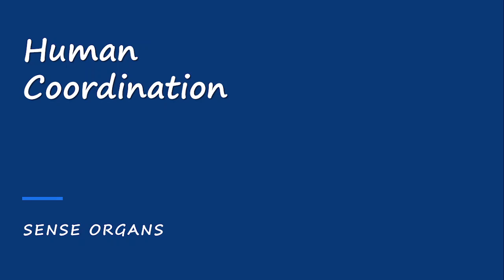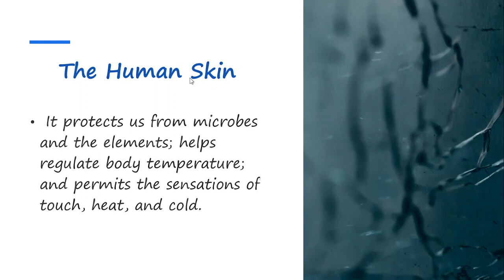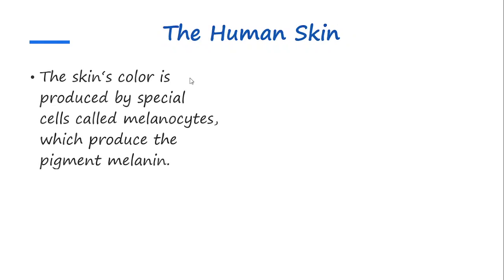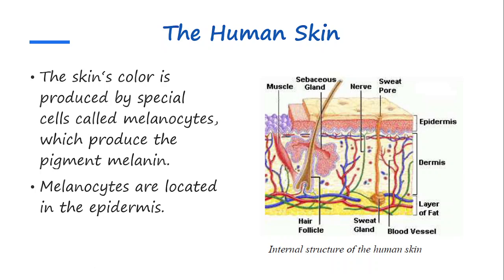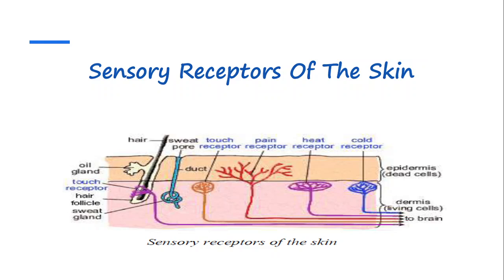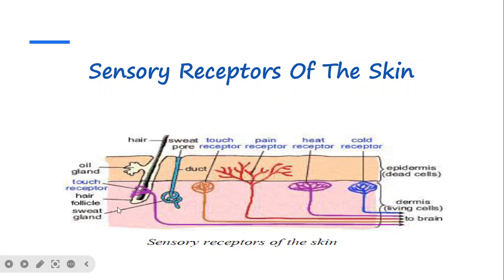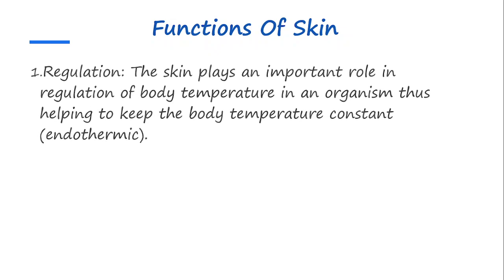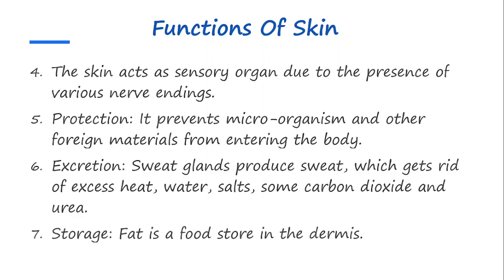The Human Skin | Diagram Of Human Skin | Functions Of The Human Skin | Sense Organs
In this video, I talk about the human skin: the various layers that make up the human skin with use of clear labelled diagram and the various important functions of the human skin.